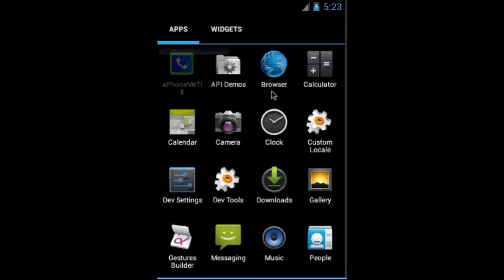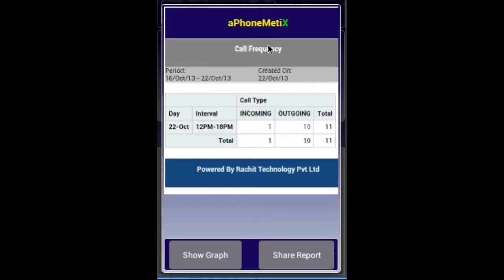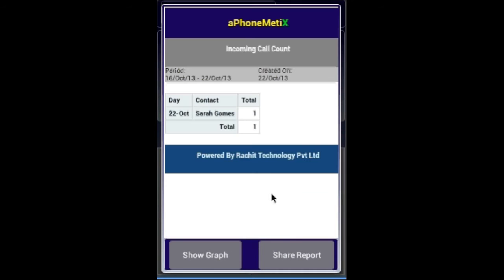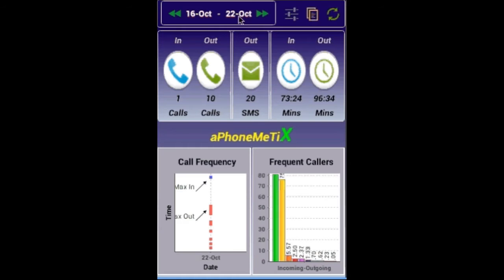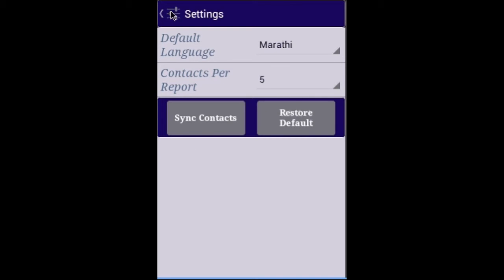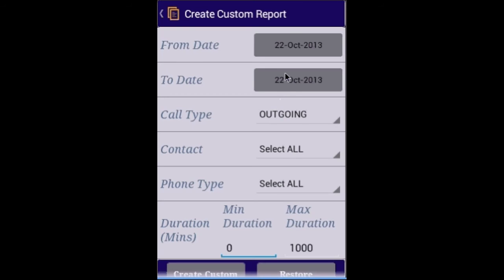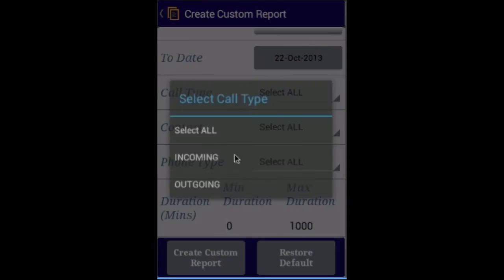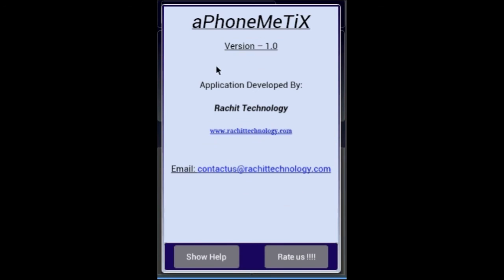Demo of 'aPhoneMeTiX' on Android Devices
Worried about phone usage? Surprised by humongous phone bill generated at end of month. Want to view your incoming and outgoing call details at one glance and immediately ? Try 'aPhoneMeTiX', a phone call and SMS  monitor tool.
aPhoneMeTix is a popular and completely offline phone monitor tool. aPhoneMeTix allows you, to anytime view your incoming and outgoing phone usage. With this simple tool you can view your incoming and outgoing calls and with whom you have most interactions. It displays all details in report as well as graphical manner.
aPhoneMeTix gives you amazing reports that you can share/print.
This is mobile based application. Once downloaded, the device doesn't need Internet connection for displaying them. We guarantee that, with this app you can save tons of money. This app actually shows periodical usage of your mobile, which helps you, your family & friends everyday.

Some features of 'aPhoneMeTiX'  -
- Track your phone usage to avoid extra charges on your bill
- Track historical data to understand your calling patterns.
- Intuitive graphs and reports available at single click.
- Generate Customised Reports & Graphs
- Share and print your report
- No Internet connection required
- Main application page can be viewed in ( English, Marathi )

Thanks for all your likes and support.